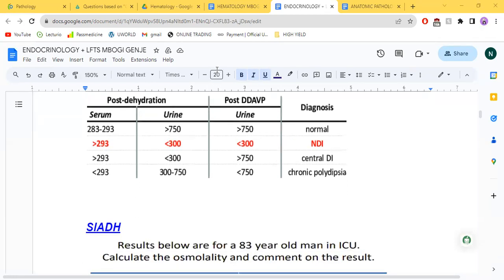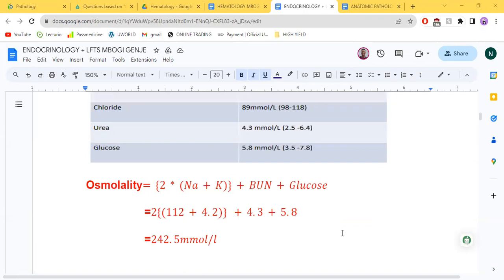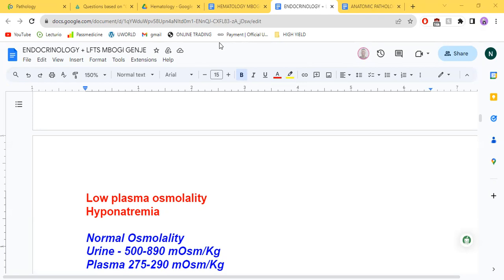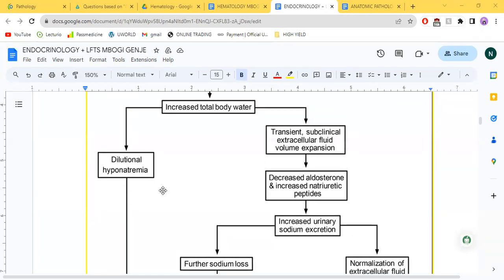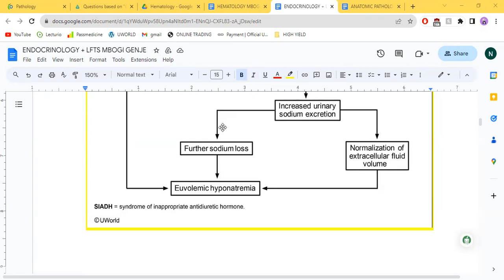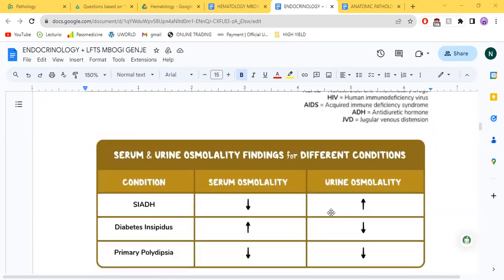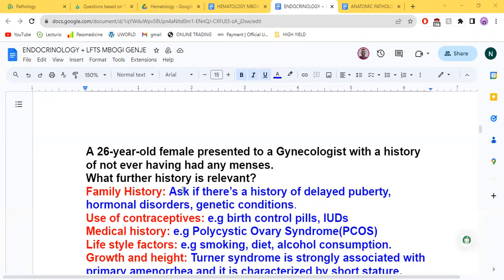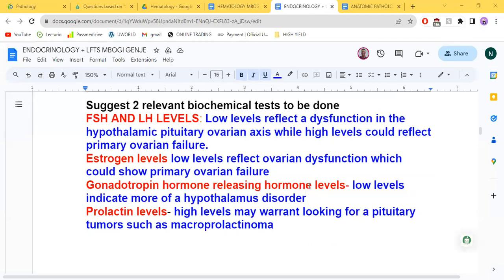CLINICAL CHEMISTRY SPOT- ENDOCRINOLOGY 1B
This is a continuation of the Endocrinology series. The tutorial is led by Nathan Rono, a medical student at the University of Nairobi.